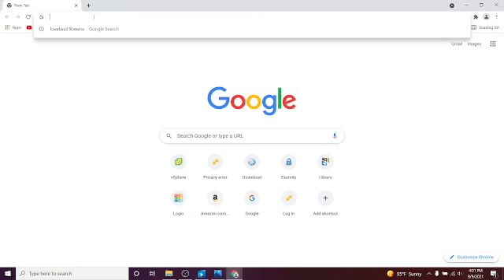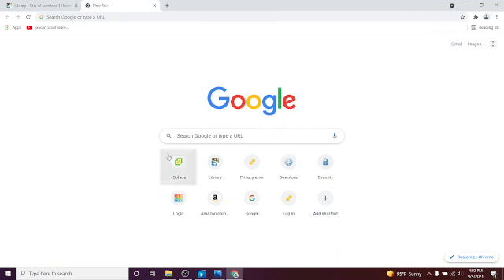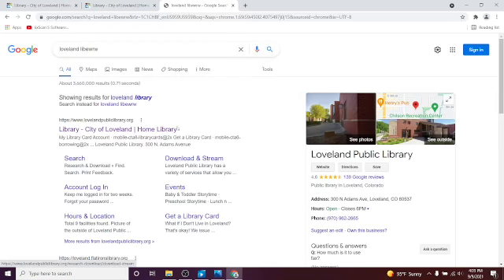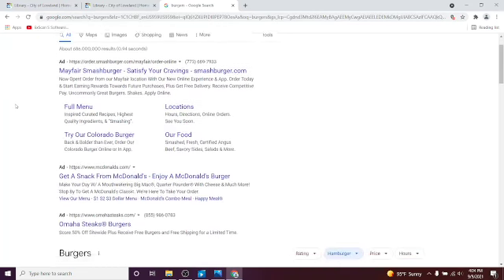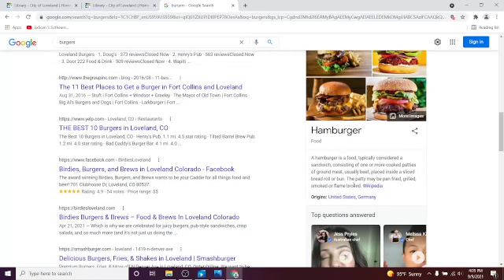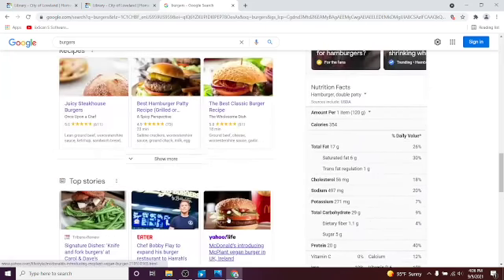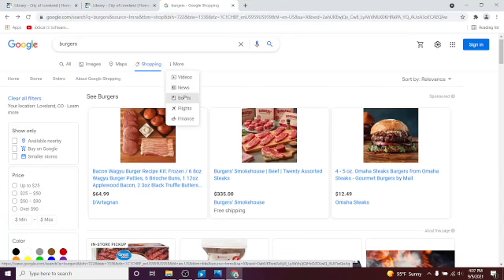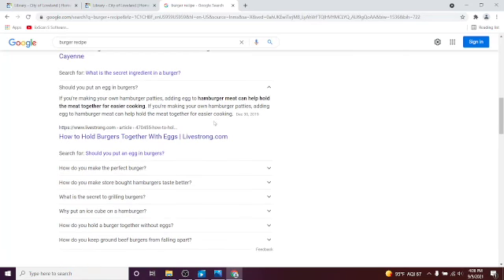Internet Basics - Part 2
Internet basics is a class designed specifically for those who are completely new to the internet or those who would like more instruction and information before using the technology on their own.

Topics include:
- Navigating to a web address
- Using Google Search Engine
And More!